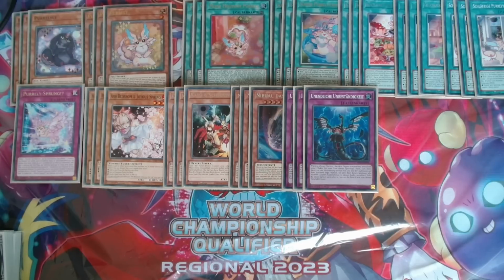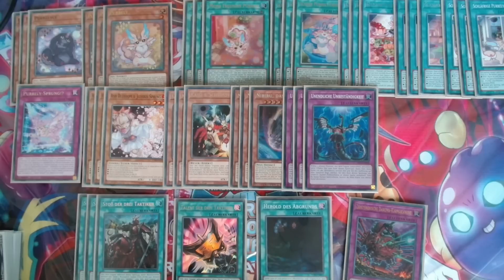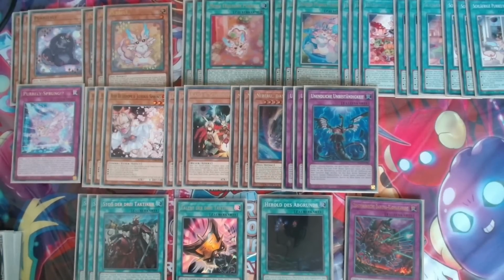TOP 2 PURRELY Regional Deckprofile - May 2023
Here is my deckprofile of my new pet deck - Purrely!
WCQ Mönchengladbach
196 Player
8 Rounds
7-1
2nd Place